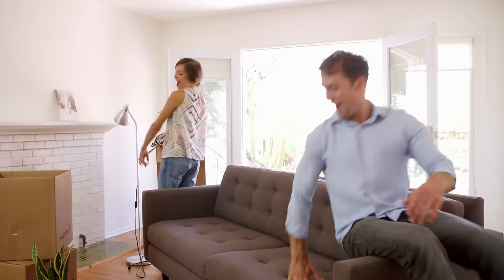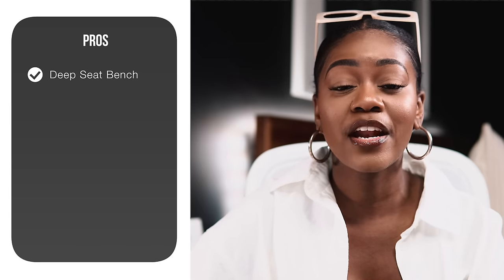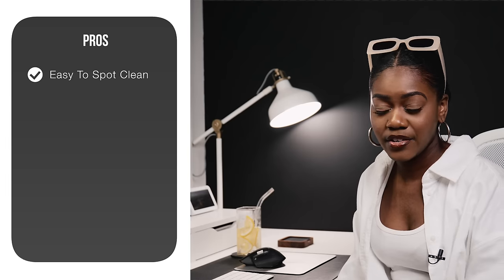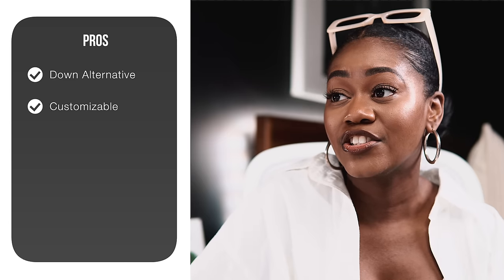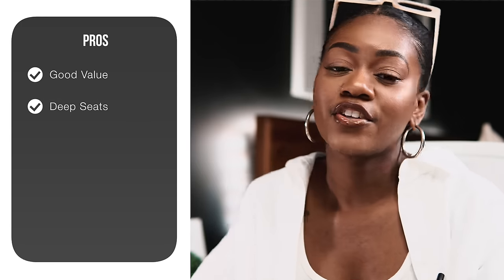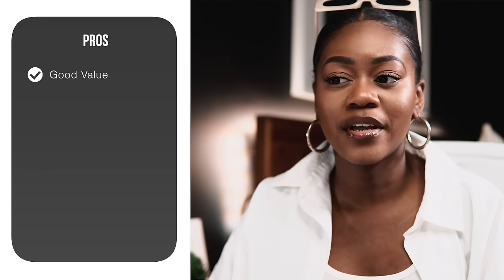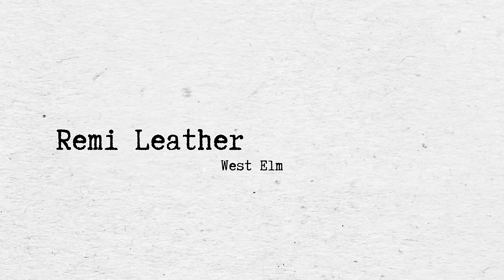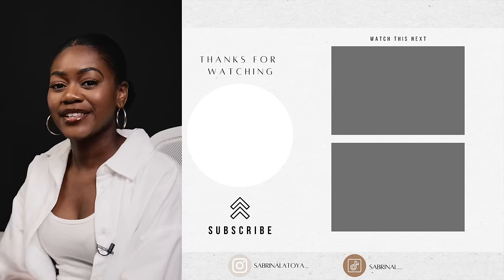TOP SOFAS CB2, Interior Define, West Elm, IKEA, Crate & Barrel | Customer Pros & Cons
Are you on the hunt for a new sofa? I read the reviews for the most popular sofas on the internet so you don't have to! There are obviously pros and cons to most things that we buy but a sofa is one of the most expensive home decor items that we put in our home! I'm here to help you navigate through picking your favorite couch or sofa without the buyers regret!

Items Mentioned:
Camden Sofa ( @CB2 )
Wells Sofa ( @crateandbarrel )
Jasper Fabric Sofa ( @interiordefine7889 )
Soderhamn Sofa ( @IKEAUSA )
Clark Sofa ( All Modern @wayfair )
Claymont Sofa (All Modern @wayfair )
Remi Leather Sofa (@westelm )
Dalton 2 Piece Chaise Sectional (@westelm )
Curved Modern Sofa (@westelm )

EQUIPMENT
▸ Equipment Store
▸Camera: Sony A6300
                  Sony A 7iv